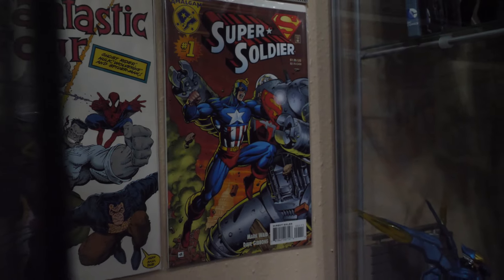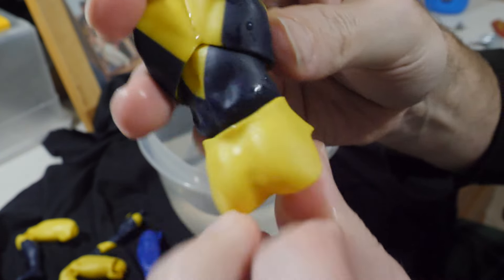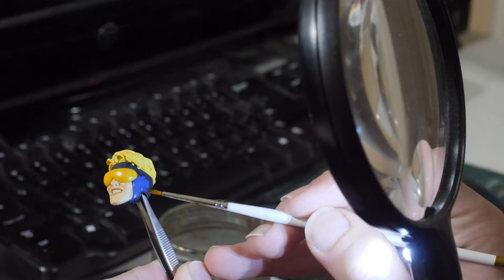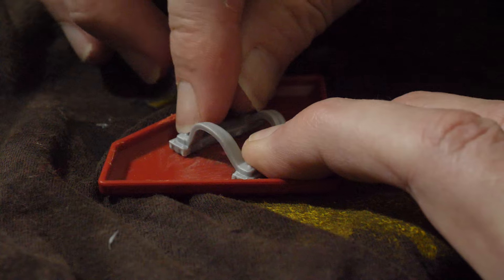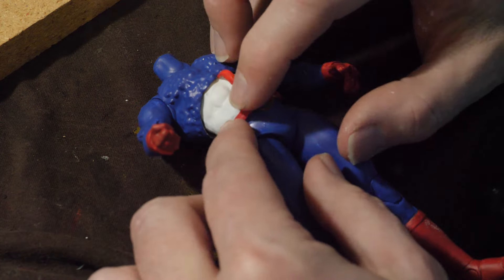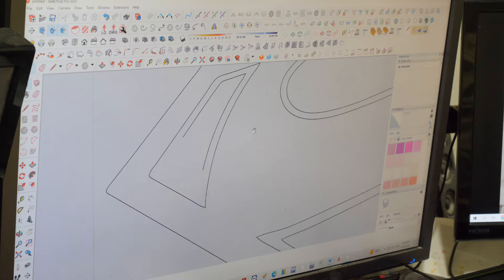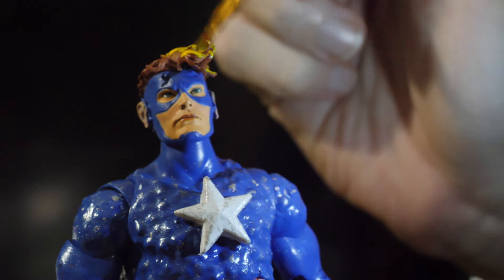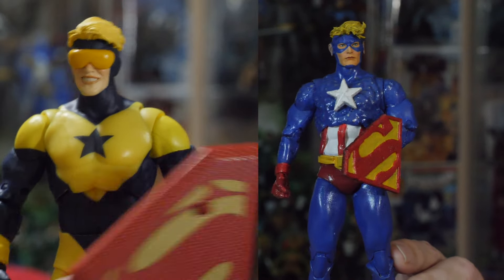ACTION FIGURE CUSTOMS: Super Soldier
I don't know how many of you remember the Amalgam Universe, but in the 90's it was a big surprise and an even bigger deal at the comic store.
Amalgam was a merging of the DC ad Marvel universes where characters were mixed together.
Super Soldier was an amalgam of Superman and Captain America.
And that's what we're making today!
Now, this figure was worked on for the better part of a year, so I learned a lot between the start and the finish. Even now I would do things differently, but it was still a fun experiment.